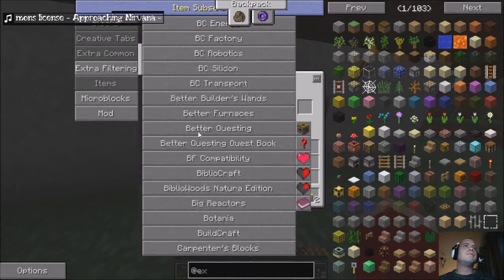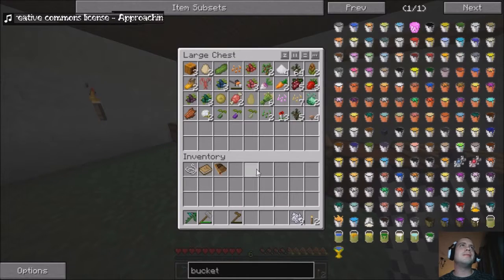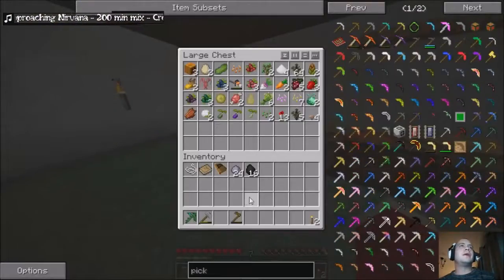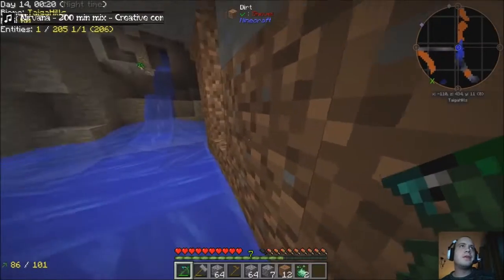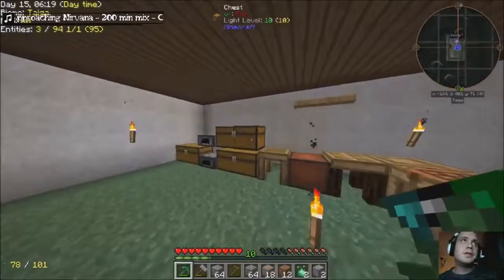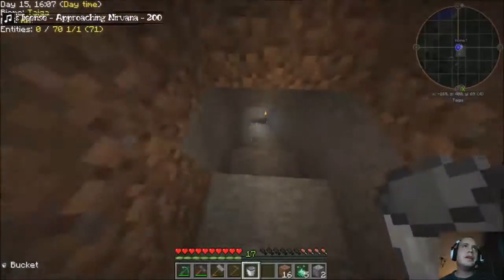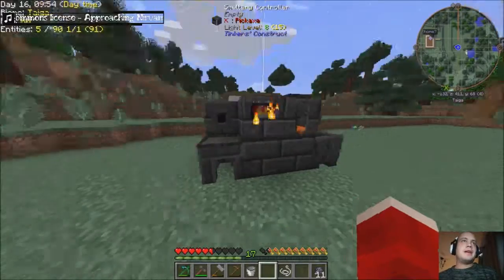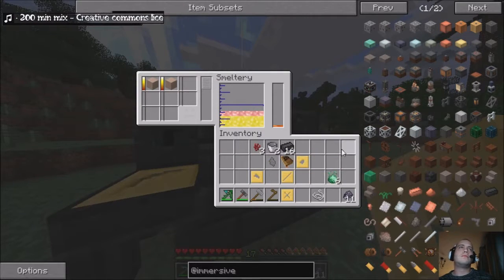Project ozone Ep. 2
Tinkers and Ex nihilo. oh and those blood moons tho..